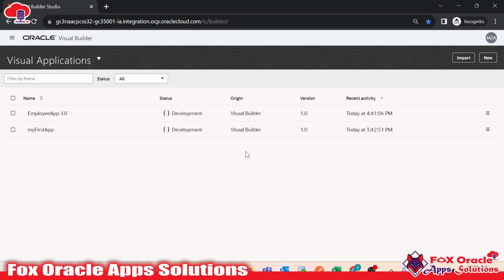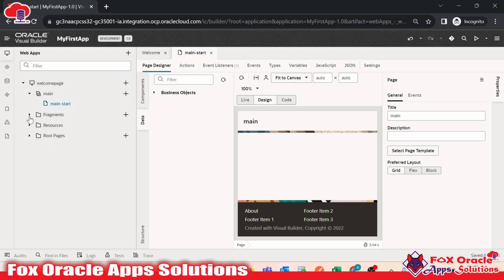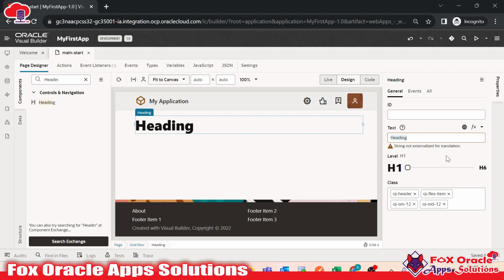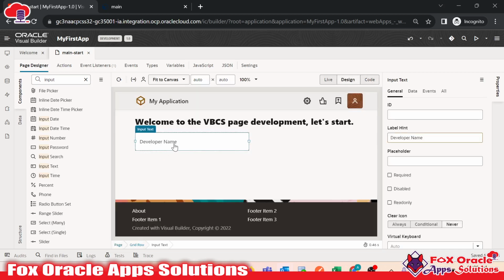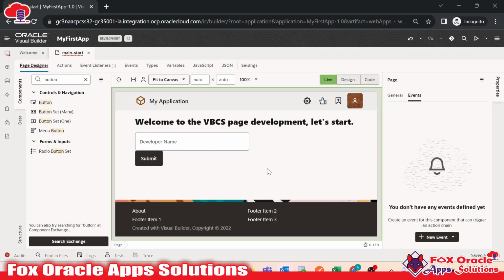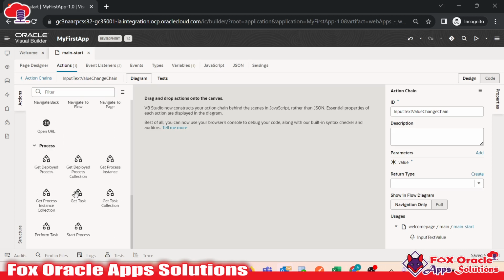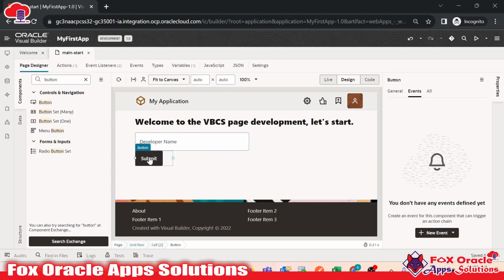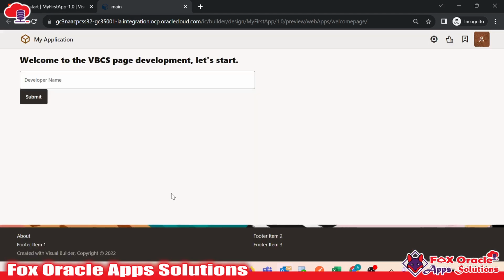4. Create your first VBCS page | Create a web application in VBCS | VBCS Tutorial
Agenda:
Create your first VBCS web application.

Tags (Keywords):
Oracle VBCS,
Low-Code Development,
Oracle Cloud,
VBCS Tutorial,
Visual Builder Cloud Service,
Oracle Development,
Application Development,
Basic Components,
UI Elements,
Navigation,
Oracle Cloud Platform,
Oracle VBCS,
VBCS Overview,
Low-Code Development,
Oracle Cloud,
Low-Code Platform,
Application Development,
Oracle Cloud Services,
VBCS Features,